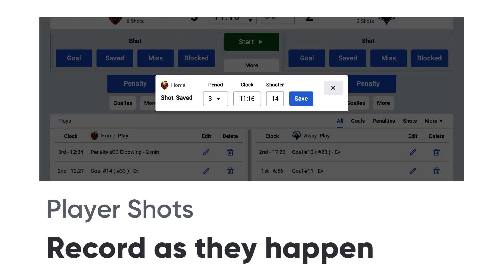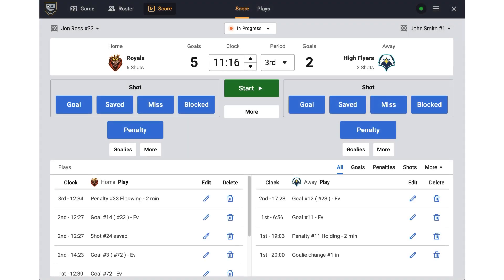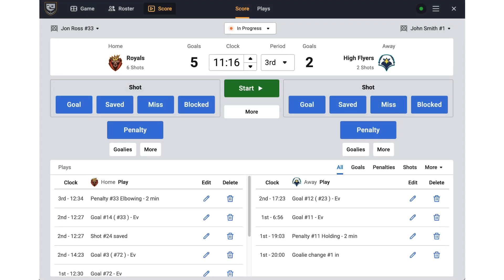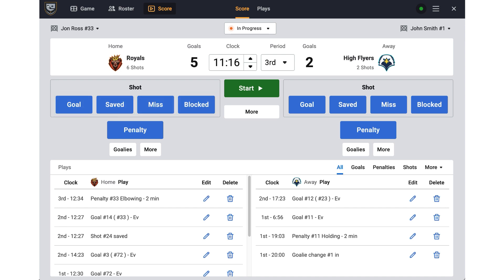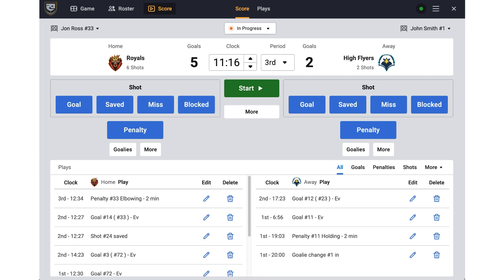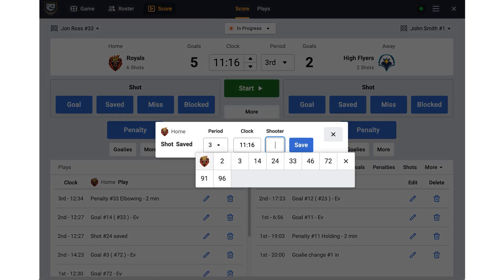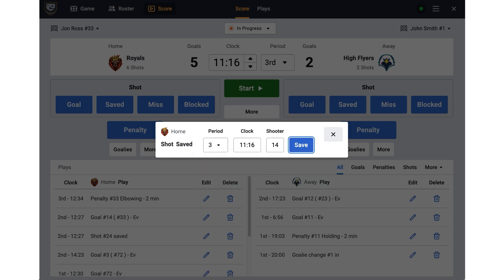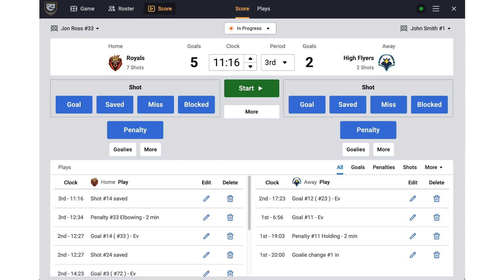Live Scoring - Record shots as they happen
In this video tutorial you will learn how to record player shots as they happen.